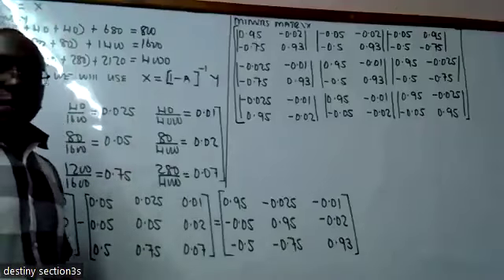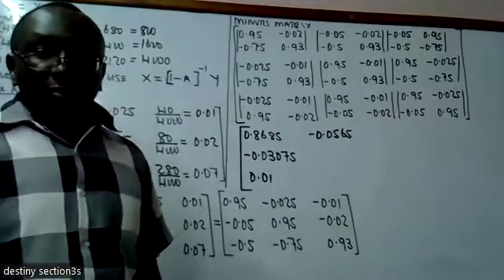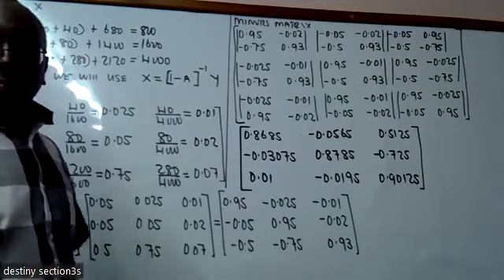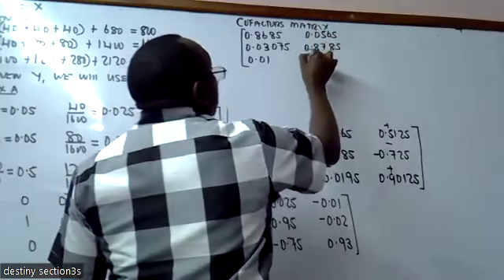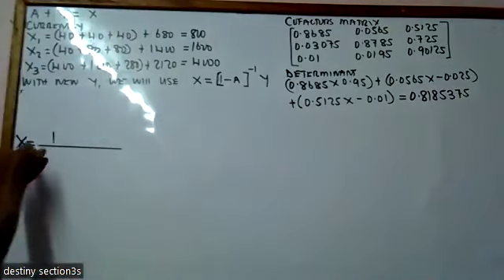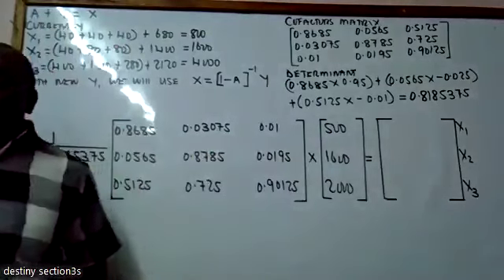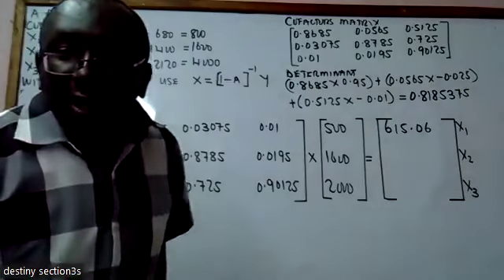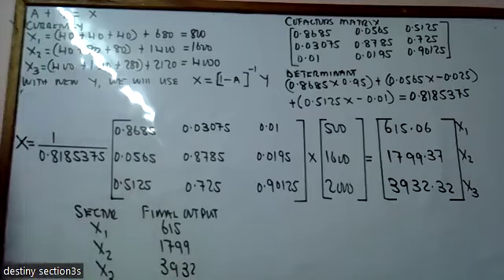PART THREE OF QUANTITATIVE ANALYSIS REVISION DONE ON 23RD NOVEMBER 2023